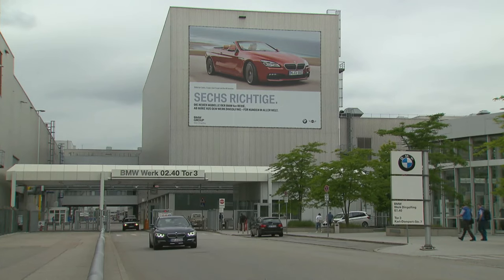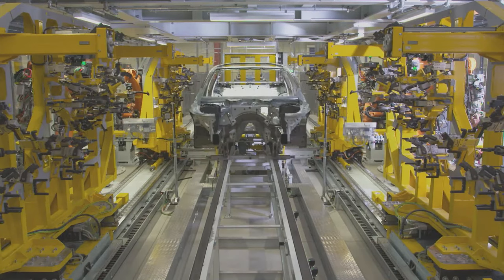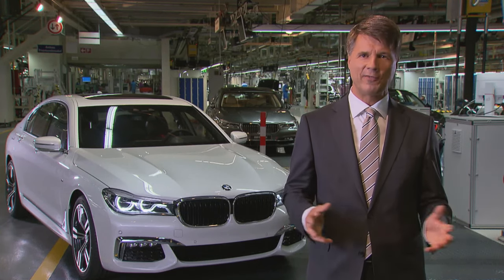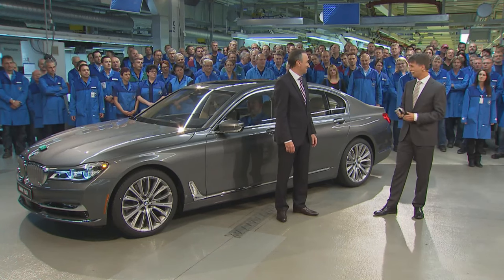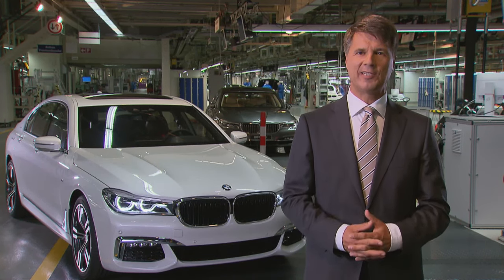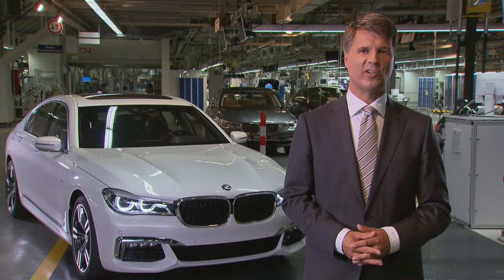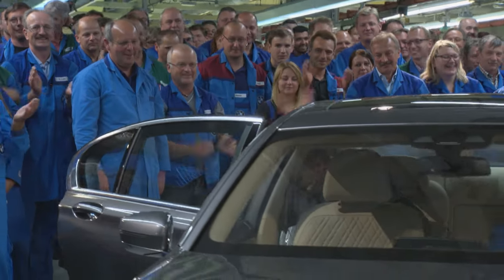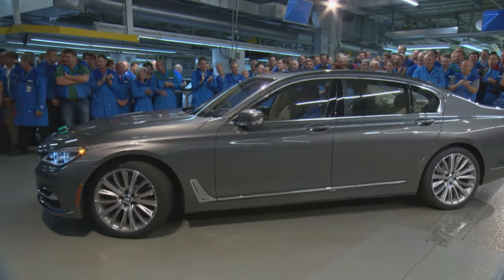The new BMW 7 Series start of production at Dingolfing